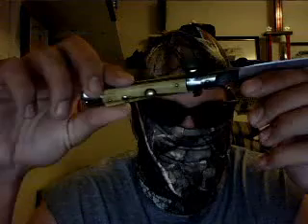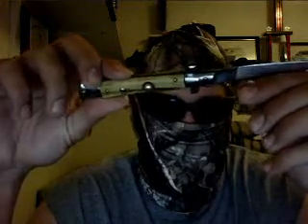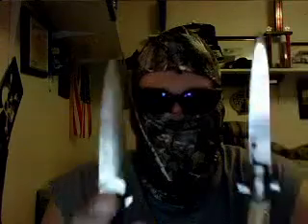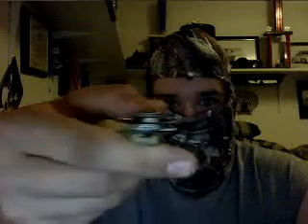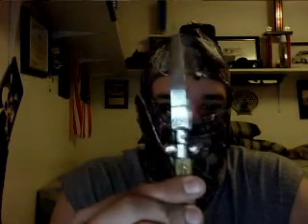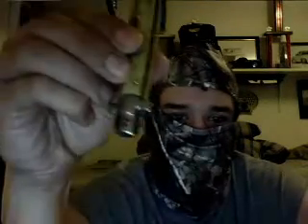german switchblade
i need help to identify the value of this knife i will do a quick review and compare it to the cold steel tilite

if you know anything about c.jul herbetz rostei please let me know